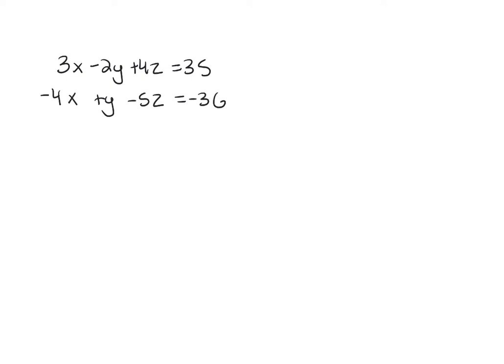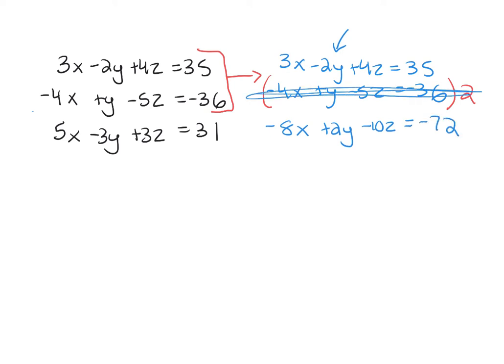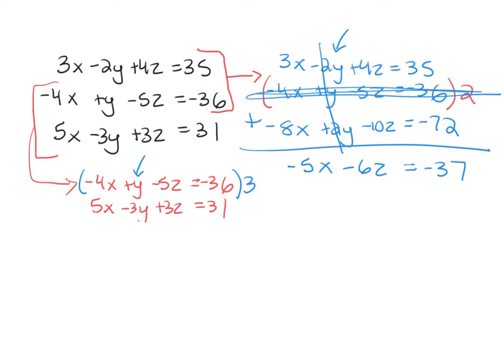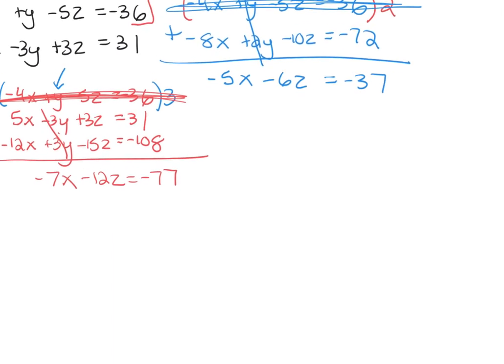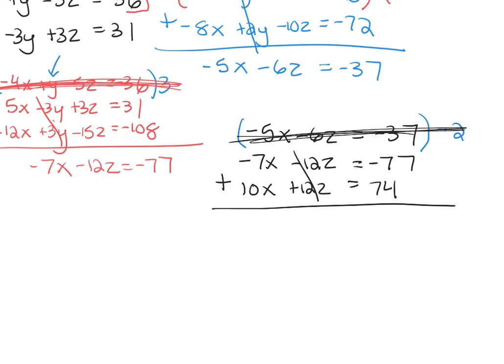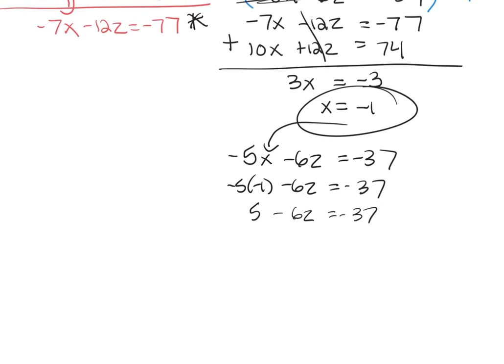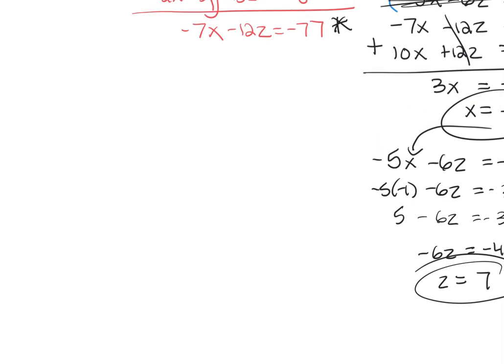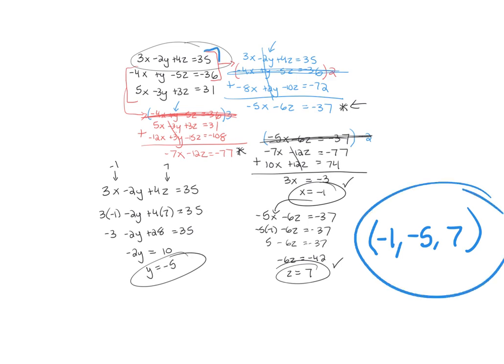Solve Systems with 3 Variables